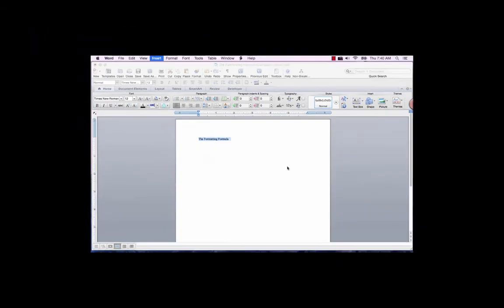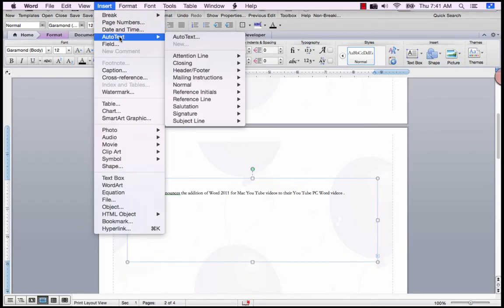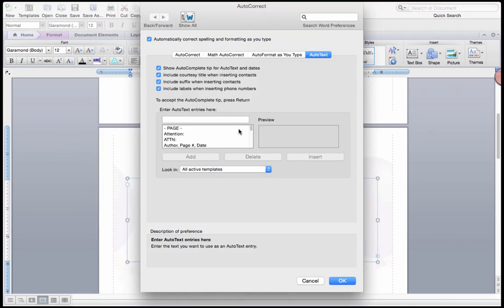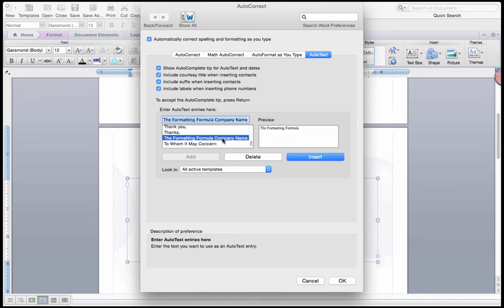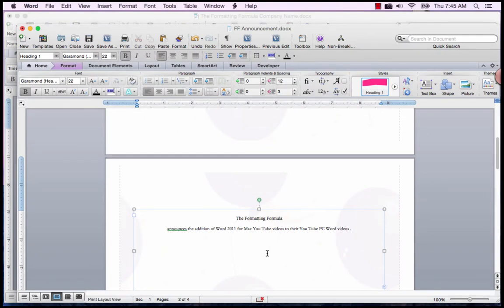Word 2011 for MAC Auto Text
Learn how to save your frequently-used text, logos or combination to the Auto Text feature.